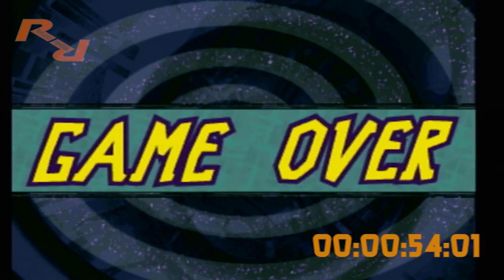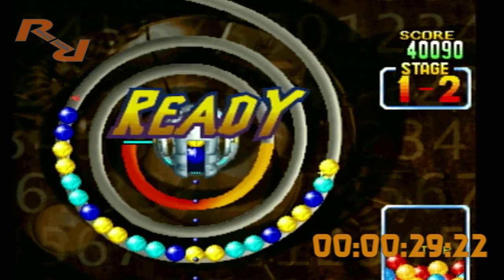5 Minute Play: Ballistic (Nuon)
The Nuon had nearly as many pack in games as it did retail releases! and here's one of them, Ballistic is an instantly recognizable puzzle game, but is it any good?
Apologies for the really bad interlacing effect on this video, this was an artifact of video capture and due to the "unedited" nature of these videos it was too late by the time it was caught